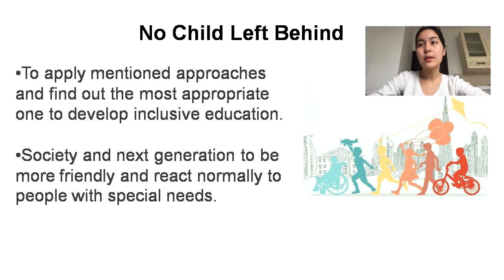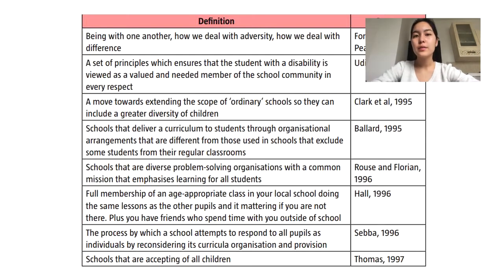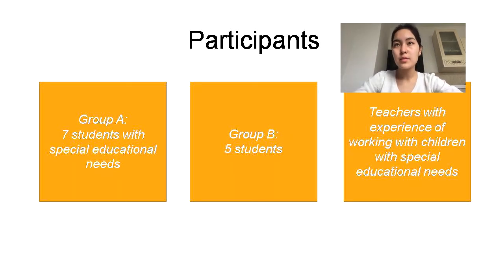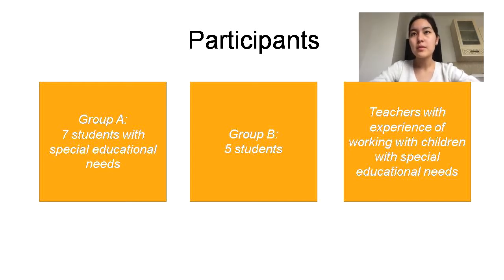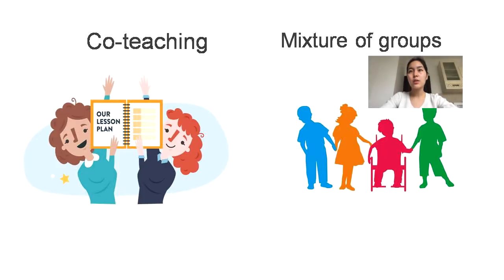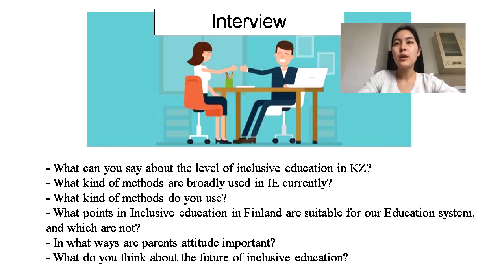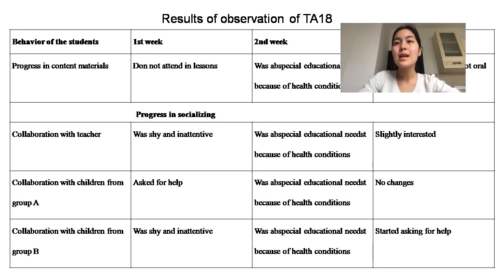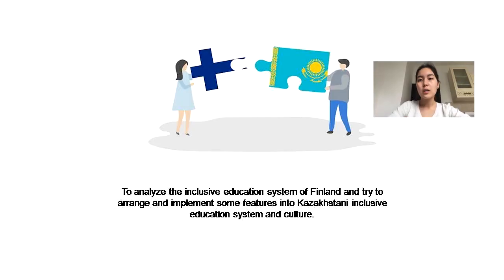Beiseyeva Kamila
Co-teaching and mixture of groups as approaches in teaching English in inclusive education